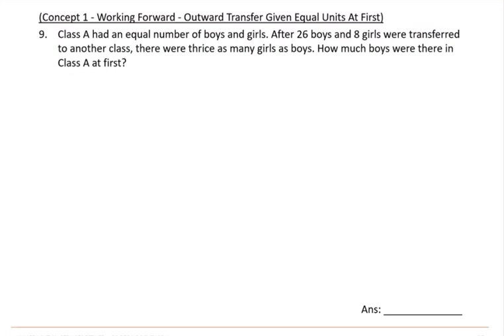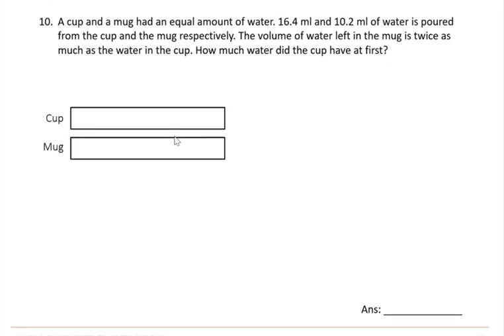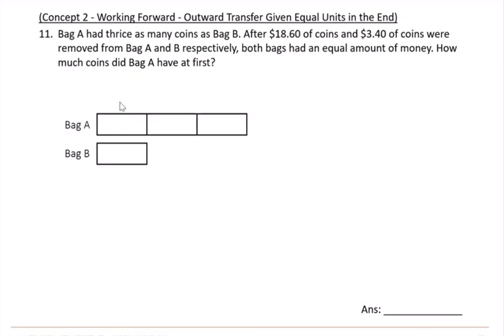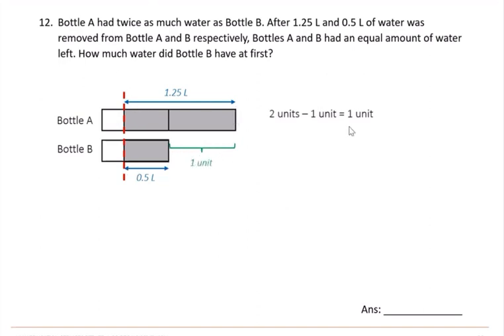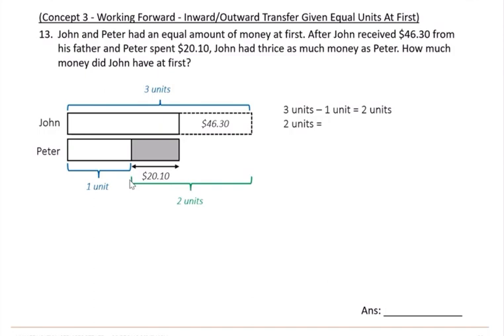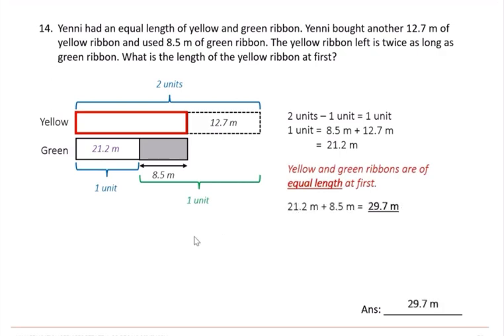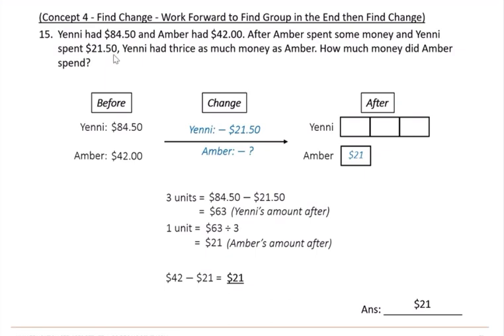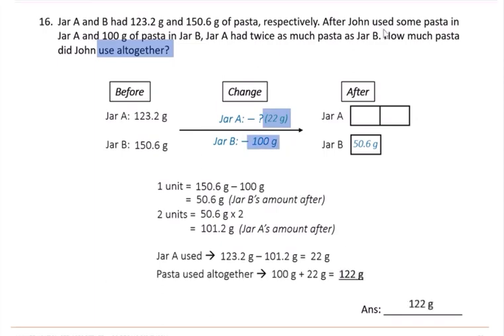Before Change After